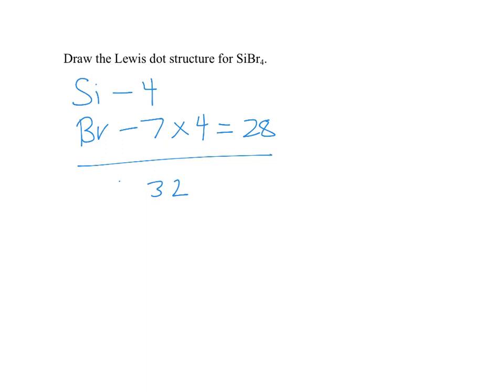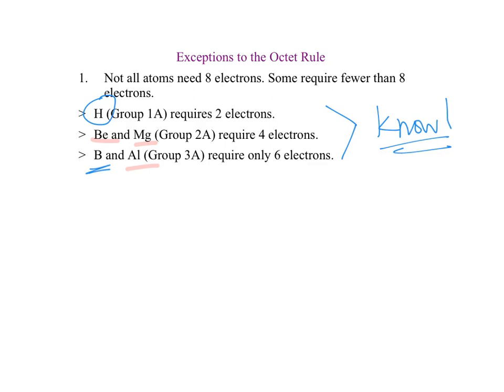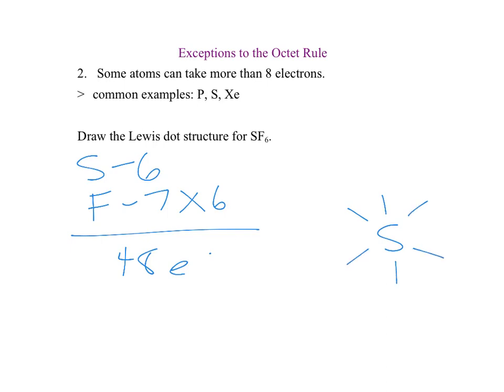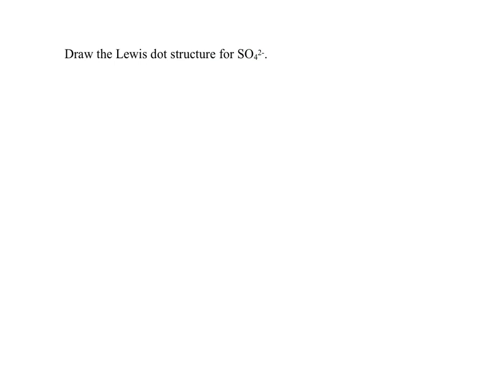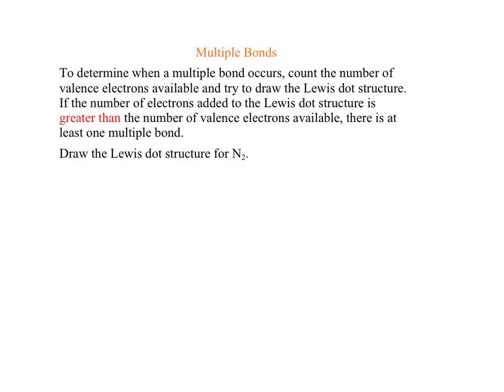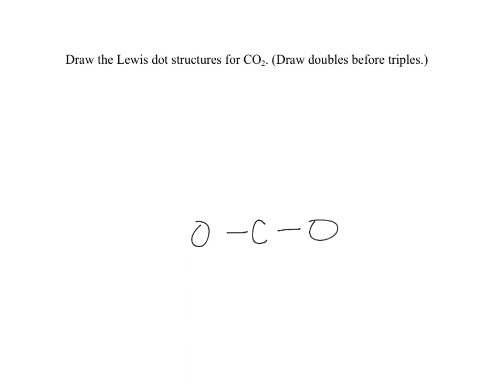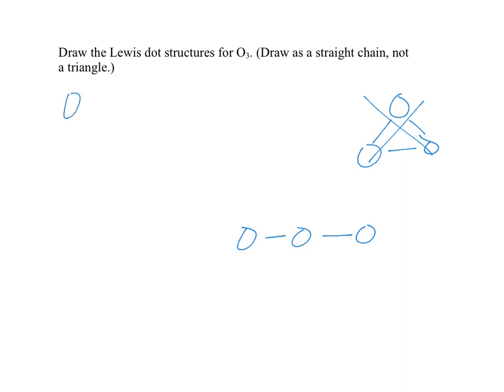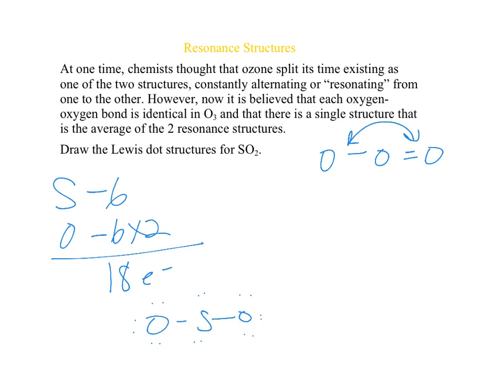Beyond the basics of Lewis dot structures